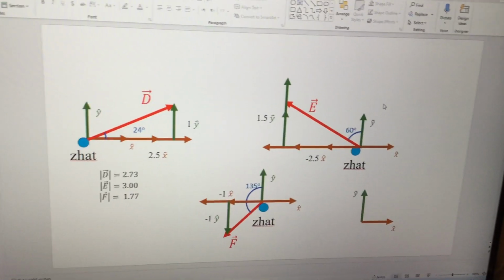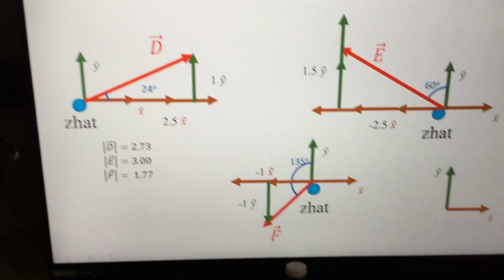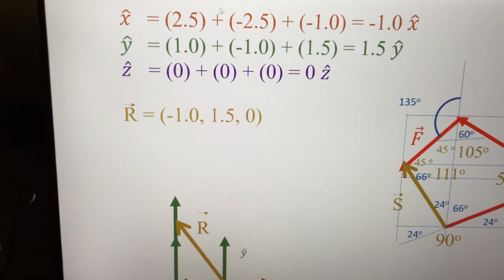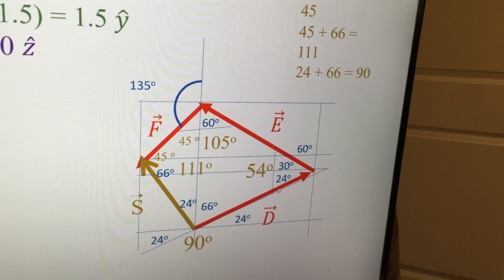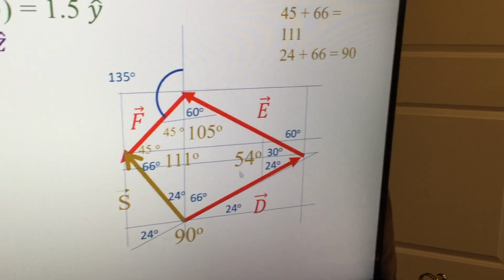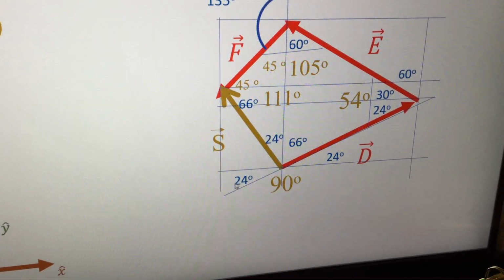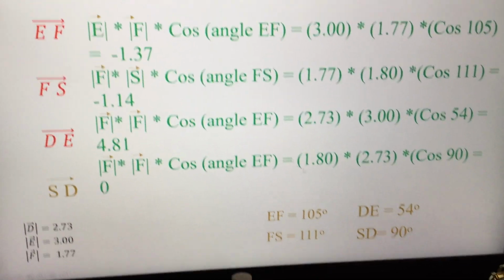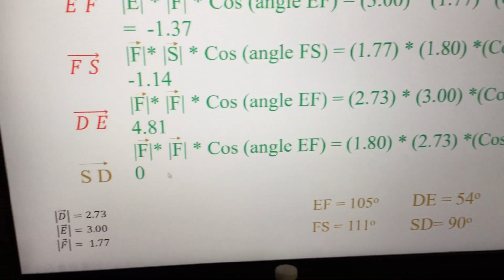Components, resultants, and dot product